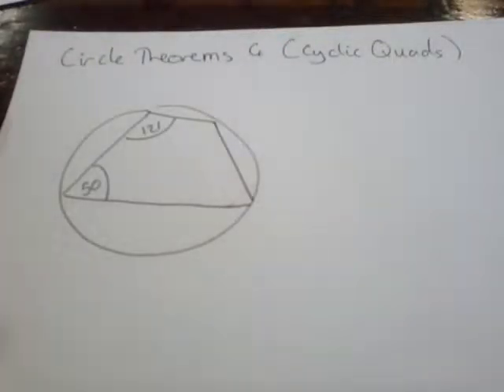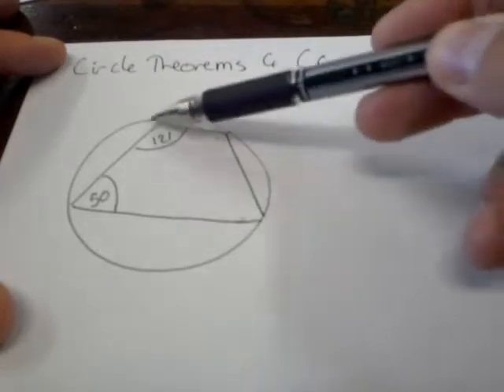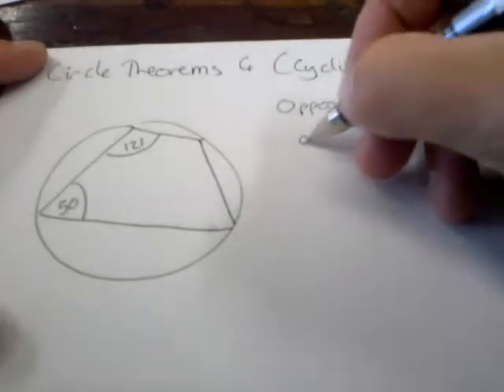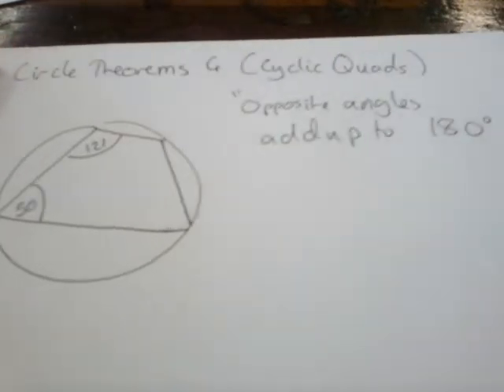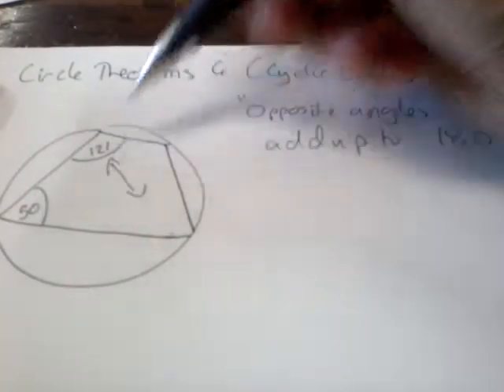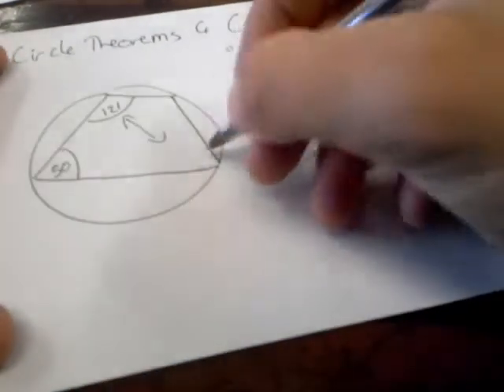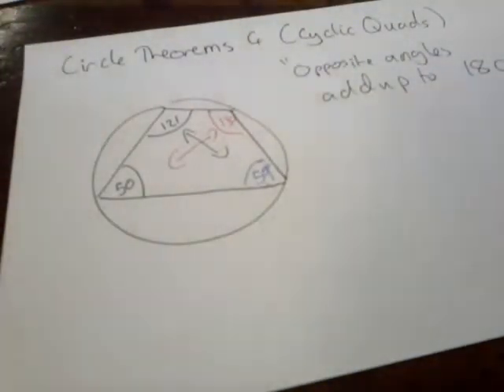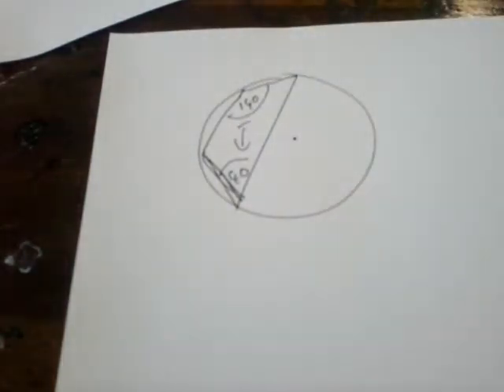Circle Theorems 4 (cyclic quads)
Opposite angles in a cyclic quadrilateral add up to 180 degrees